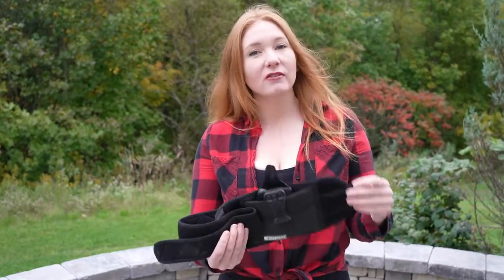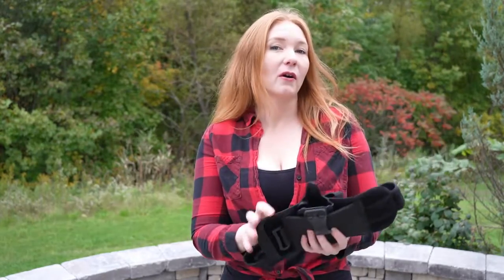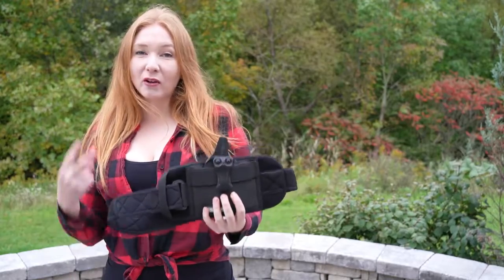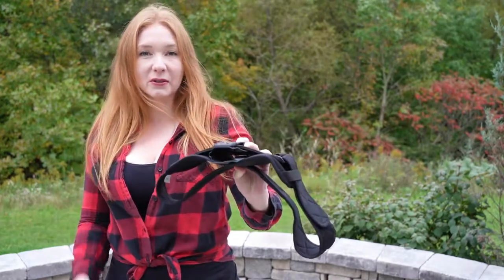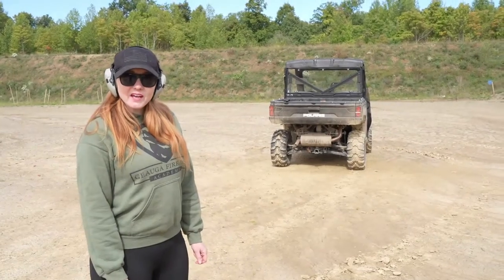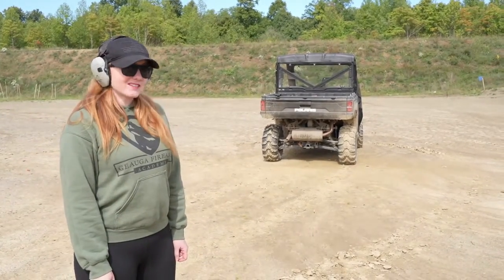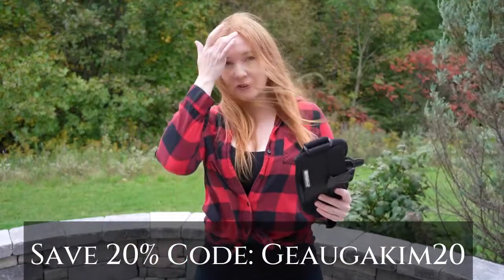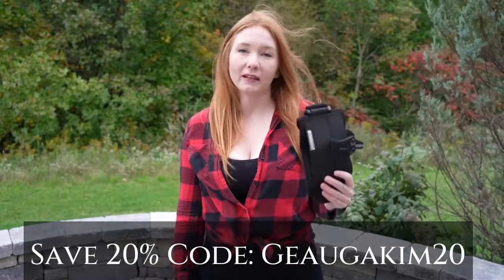Safe & Affordable Belly Band Holster System- Clip & Carry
I am often asked about a safe way to carry without a belt. A lot of options are expensive and many are unsafe. Clip & Carry offers a system that can work with your own clip style holster or you can purchase one from them.